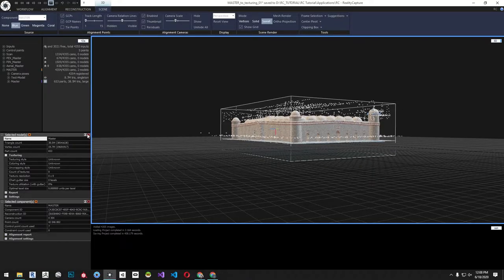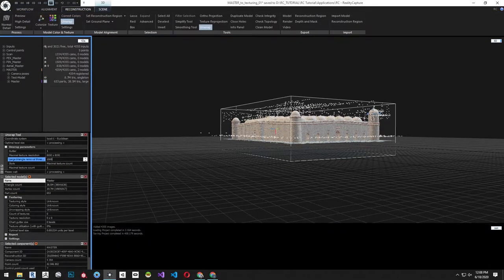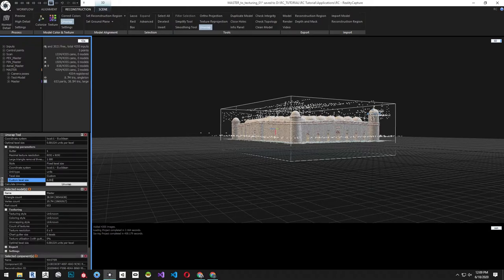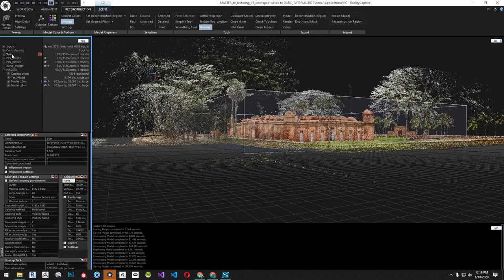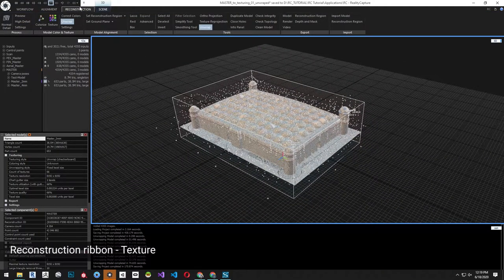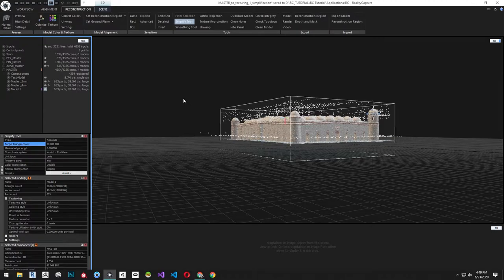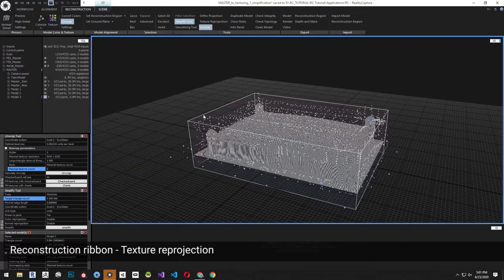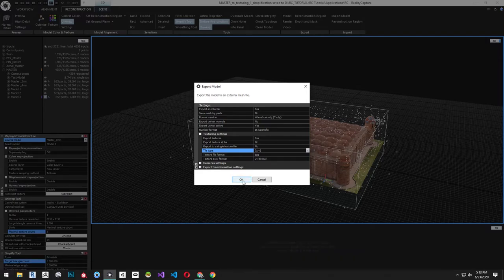RealityCapture Tutorial: Texturing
In this tutorial created by CyArk, you are going to learn about Unwrapping and Texturing inside of RealityCapture software.

It will cover the following:
- Unwrap Settings
- Texturing Settings
- Different Unwrap Styles
- Polycount and Texture resolution
- Texture reprojection tool
- Exporting models